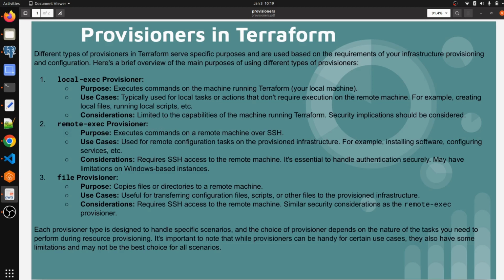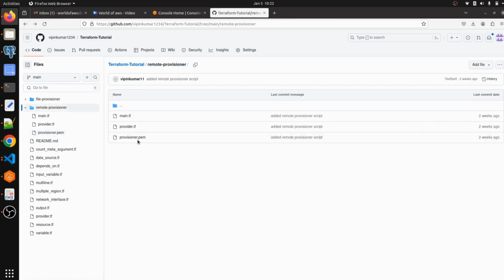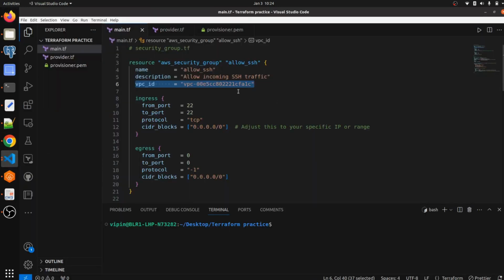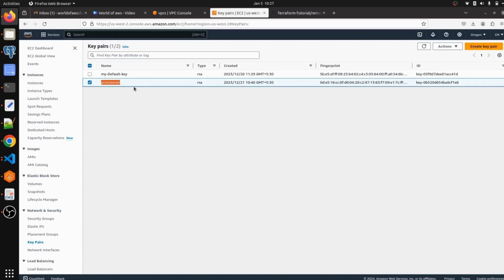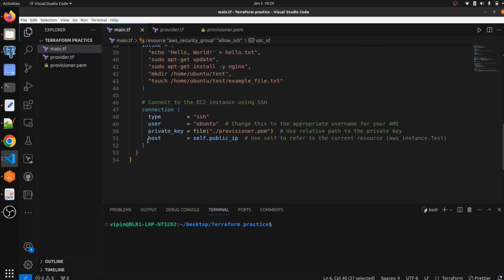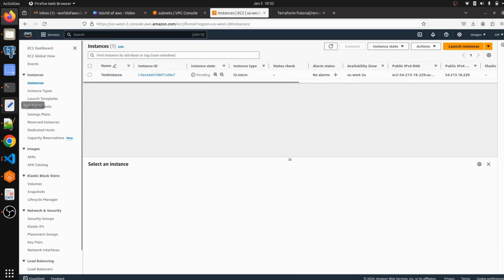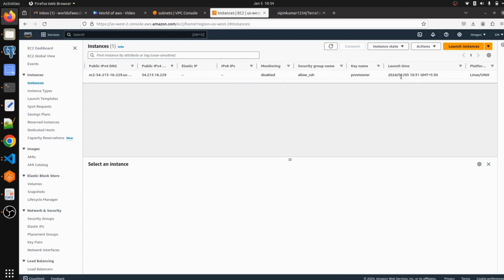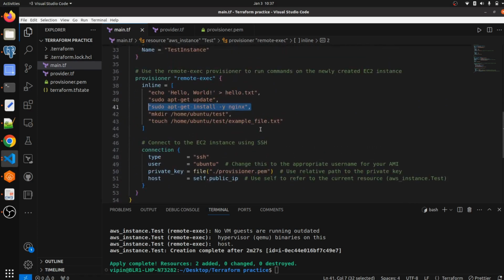Terraform Remote-Exec Provisioner | Terraform Tutorial for Beginners 🚀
🎓 In This Video:
In this Terraform tutorial, you’ll learn:

0:00 – Introduction & Use Case
1:00 – Project Setup (Provider, Key Pair, Security Group)
4:30 – Launching EC2 with Terraform
8:30 – Remote-Exec Provisioner Explained
12:00 – Terraform Apply & Demo
15:30 – Verifying Installation & Files

By the end of this video, you’ll know how to automate remote server setup using the remote-exec provisioner in Terraform.

📚 Resources
📁 GitHub Code Repository:

TerraformRemote-ExecProvisioner